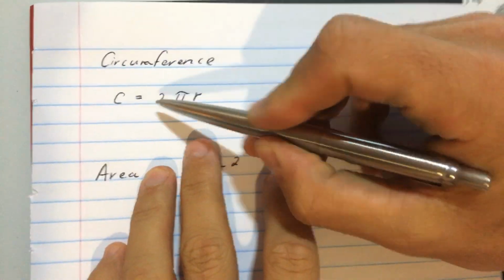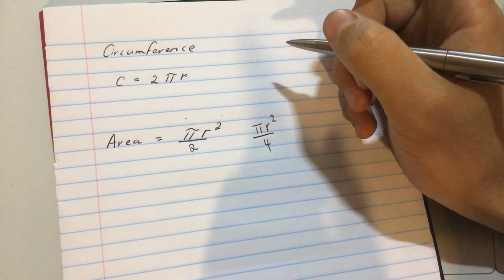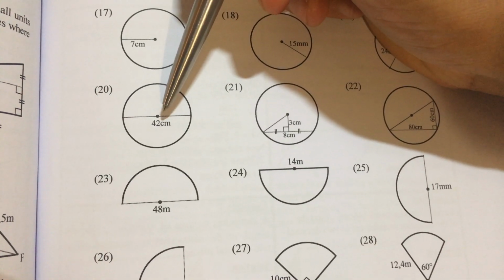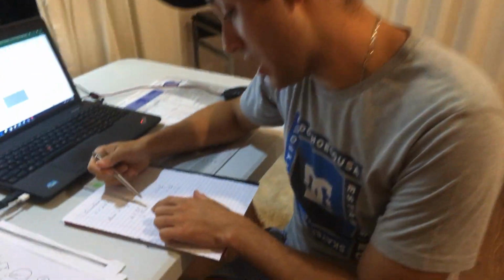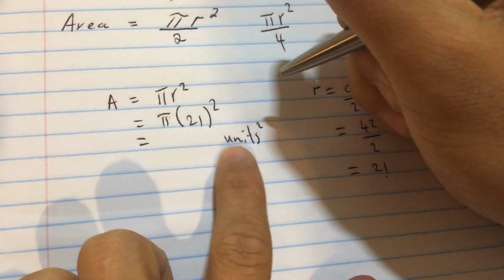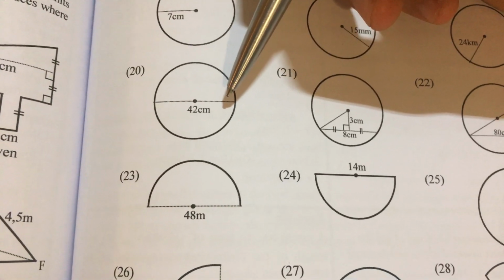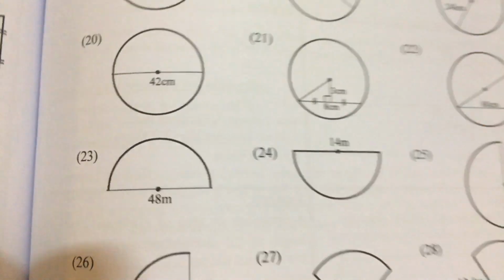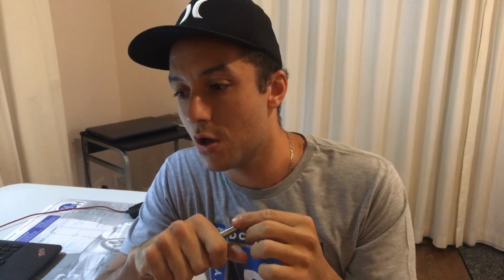Gr 9 Circles, Area and Perimeter